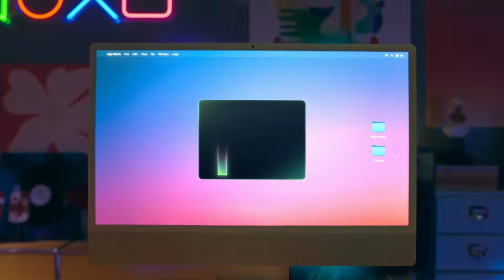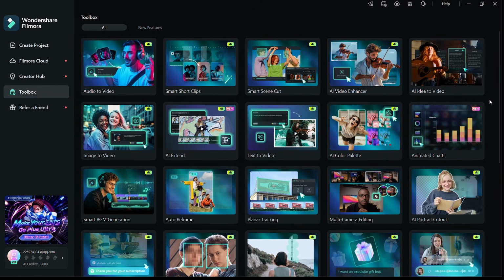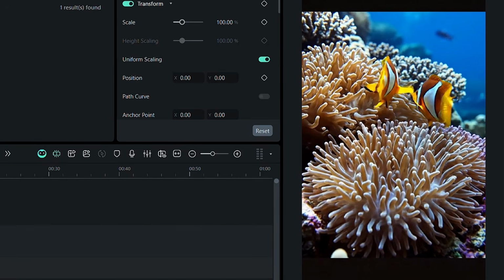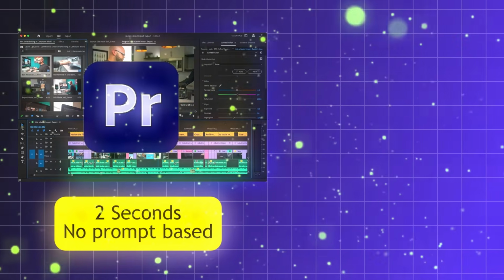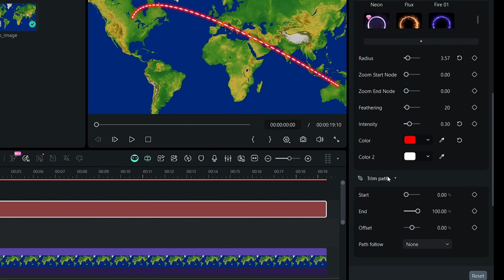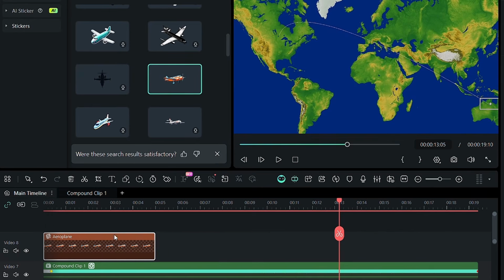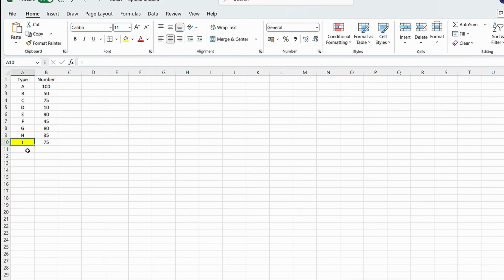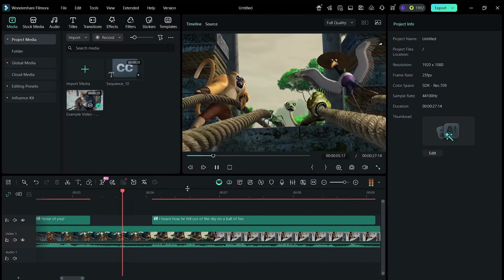Filmora 15: Next-Level AI Video Editor for Creators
Filmora 15 is here! 🎉 Packed with AI-powered tools for smarter, faster, and pro-level video editing!

🎉 Celebrate Filmora 15 with Wondershare! 🎬 Their AI-powered tools make video editing smarter, faster, and insanely fun — it’s time to level up your content like never before!

💡 What’s New in Filmora 15

🤖 AI Extend Tool – Stretch your video like a pro with AI-powered precision, even easier than Premiere Pro!
✏️ Pen Tool – Draw custom shapes, paths, and animations directly in your timeline.
📊 Animated Charts & Graphs – Transform CSV data into sleek, dynamic visuals in seconds.
🎞️ Source Monitor – Preview, mark, and perfect clips before adding them to your timeline.
⏱️ Dual Timeline – Edit multiple sequences simultaneously for faster workflow.
📁 Sub-Project Support – Import and merge multiple projects effortlessly.
⚙️ Upgraded AI Tools – Enhanced Smart Cut Out, AI Video Enhancer, and Portrait Cut Out for flawless edits.

If you’re a Filmora user, or an editor working with Premiere or DaVinci Resolve, this update is definitely worth checking out. Full details and the download link are included above.

⏱️ Video Chapters / Time Links:

0:00 – Intro
0:23 – Why Filmora 15 Is a Game Changer
1:11 – AI Extend Tool Demo
3:11 – Pen Tool Overview
5:09 – Animated Charts & Graphs
6:06 – Dynamic Subtitles
6:38 – Final Thoughts